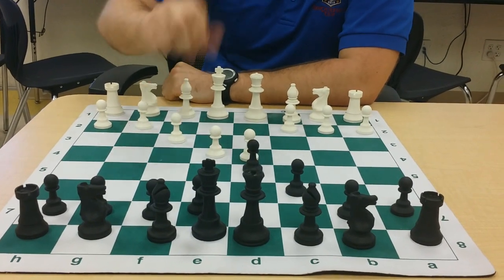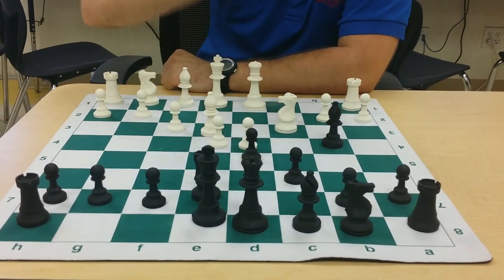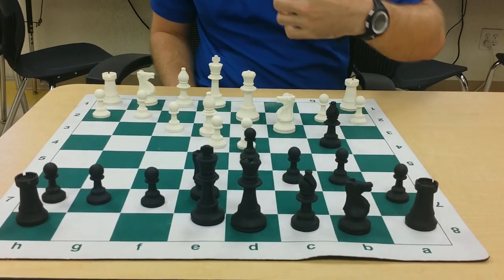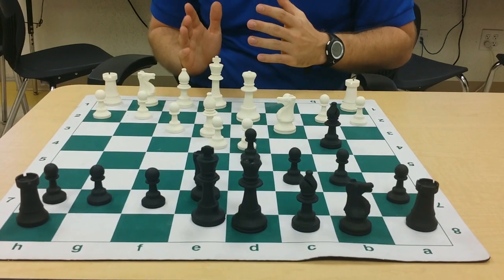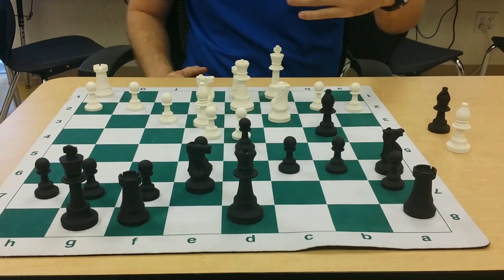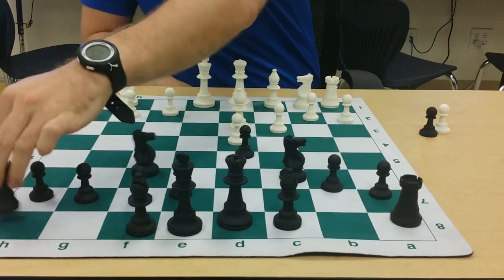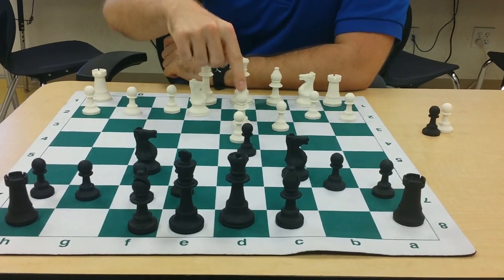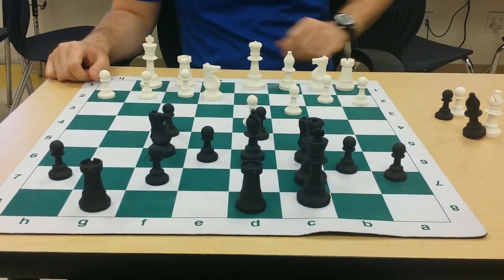1.c6: Caro Kann and Slav: Move by Move Real Board Series: Part 3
Everyone learns in different ways, for these videos we decided to do short opening lessons for beginners on a real board. For students new to Openings this is what we have found as a great way to drill and learn the openings, have the students make moves and assist with the learning process (active learning). In this series we focus on playing 1.c6 versus everything reaching Caro Kann and Slav positions with the common plans and typical development motifs covered.